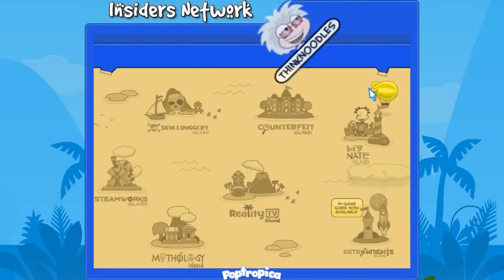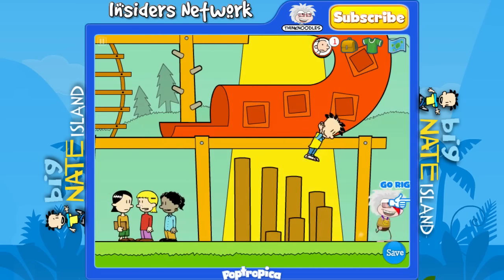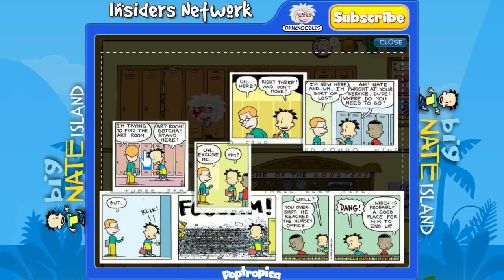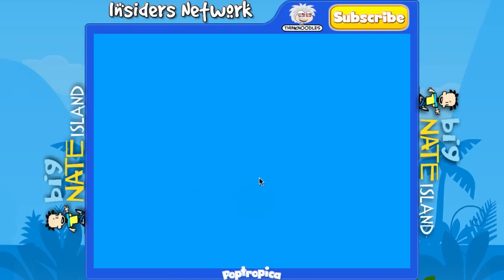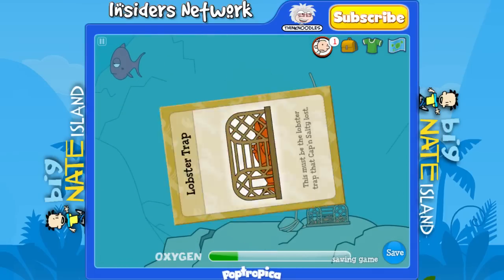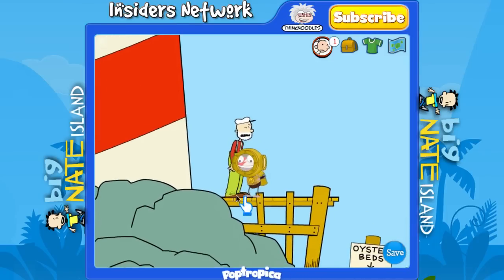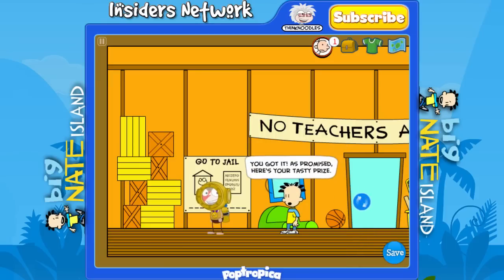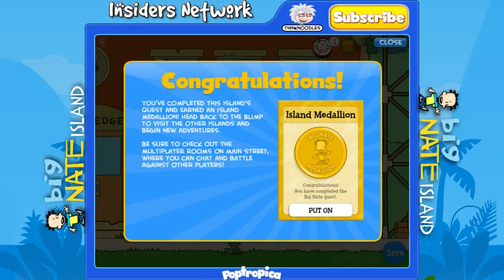★ Poptropica: Big Nate Full Walkthrough ★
Poptropica: Big Nate Island Walkthrough Full

The full walkthrough cheats for Poptropica Big Nate Island from start to finish, with full audio commentary. This video shows you all cheats and secrets for how to beat Big Nate on Poptropica -- including how to beat the bird!

Also, don't miss out on the Road to Captain Thinknoodles!

Big Nate Island description from Poptropica: Get ready for a whole new type of online virtual world adventure on Poptropica. Enter the comic strip world of Big Nate - a wisecracking kid who holds the all-time record for detentions at this school. You're on a mission to find a long-lost time capsule which, if found, can save the school from demolition. You'll need help from Nate and his friends to complete your online virtual world quest!

This is not a fast or slow walkthrough, it is normal speed.